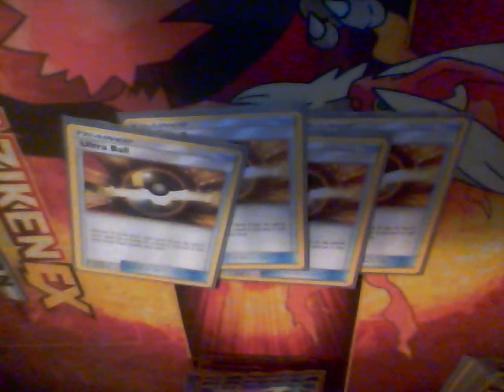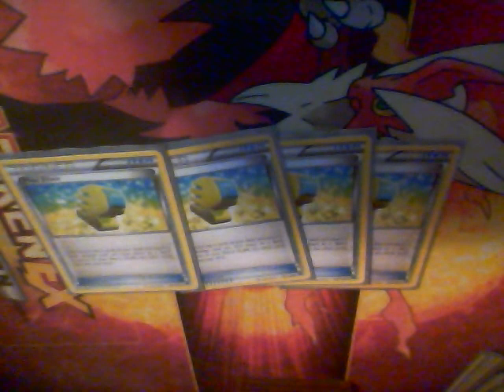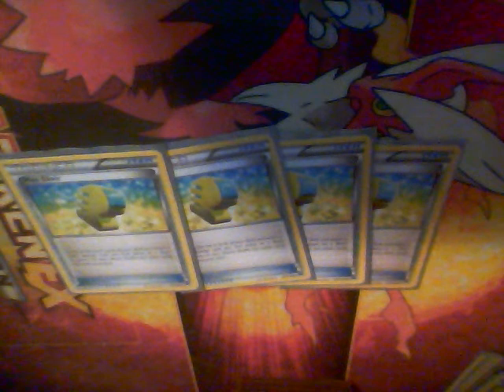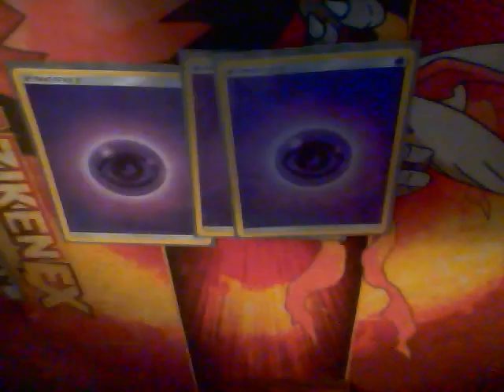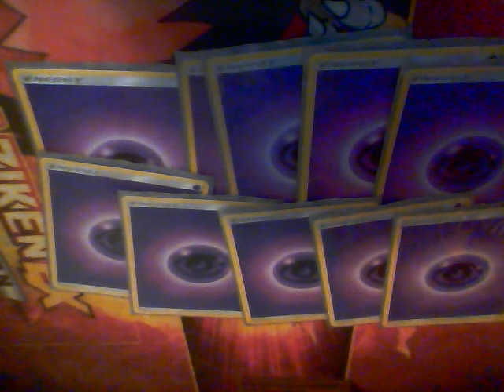Pokémon TCG Mewtwo EX/Lunala GX Deck Profile 2017-2018 Standard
Yes I'm finally doing one of these again! My 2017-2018 Standard Format main. This deck might not seem like it at first, but it can actually do surprisingly well against some of the better decks in the current format.
For those who want my opinion on matchups, they're down here.

Good: Volcanion, Alolan Ninetales GX/Decidueye GX

Advantage: Metagross GX, Alolan Ninetales, Golisopod GX/Garbodor

Even: Golisopod GX/Zoroark GX, Vikavolt/Tapu Bulu GX

Disadvantage: Sylveon GX/Gardevoir GX, Heatmor/Raichu, Drampa GX/Espeon/Garbodor

Bad: Greninja

Unknown (For now): Buzzwole GX/Lycanroc GX, Tapu Koko GX, Shining Genesect, "Broken" Gardevoir GX, Ho-Oh GX/Salazzle GX